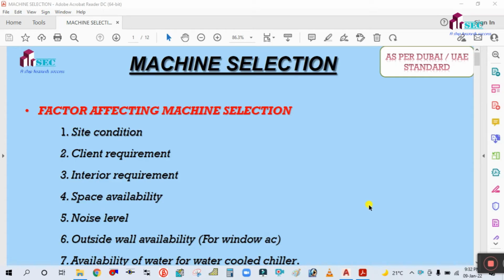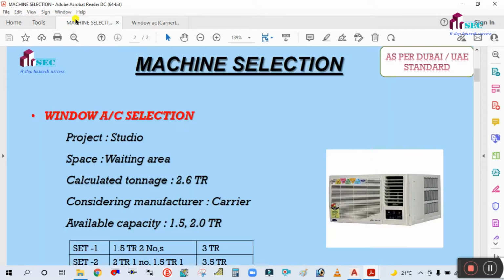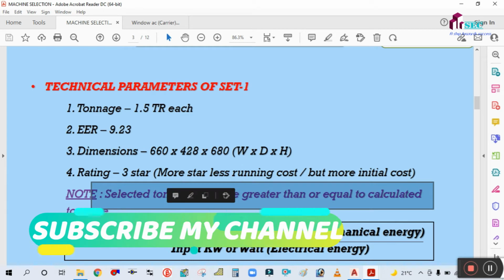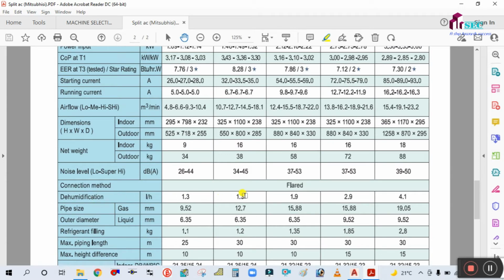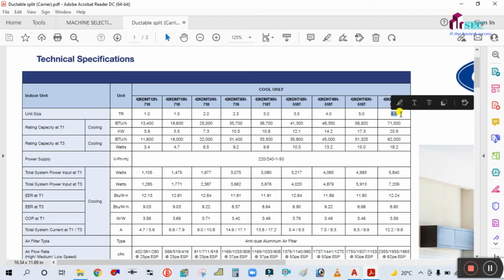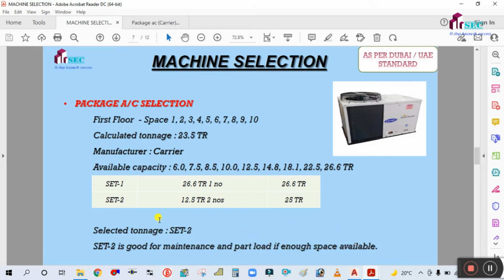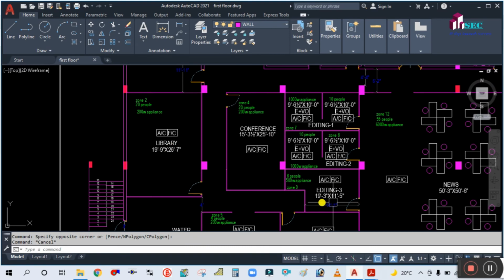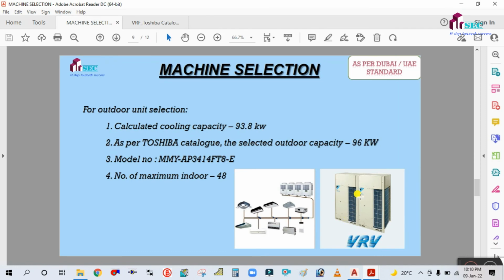MACHINE SELECTION AS PER AC UNIT DATA SHEET II SELECTION WITH CATALOGUE II MANUAL SELECTION PART-1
IN THIS VDO WE WILL LEARN HOW TO SELECT THE DIFFERENT TYPE OF AC UNIT AS PER AC TECHNICAL DATA SHEET AS PER CATALOGUE

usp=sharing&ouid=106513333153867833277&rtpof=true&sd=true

(DUCT PRESSURE LOSS IN REVIT)

(DUCT INSULATION & LINING IN REVIT MEP)

side component placement in REVIT mep, chiller and pump placement in REVIT mep)

(FCU / air side component placement in REVIT MEP)

(RETURN DUCT DRAFTING IN HVAC)

(FRESH AIR CFM CALCULATION AS PER ASHRAE 62.1 VENTILATION STANDARD)